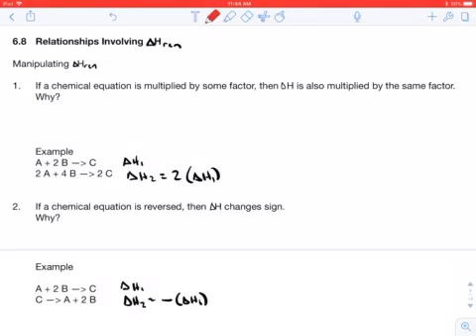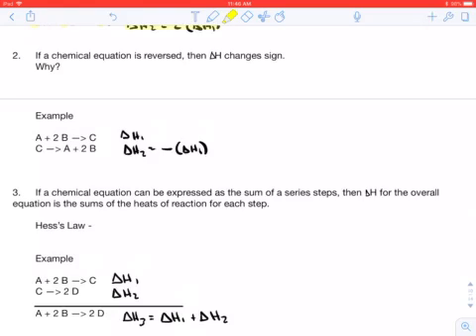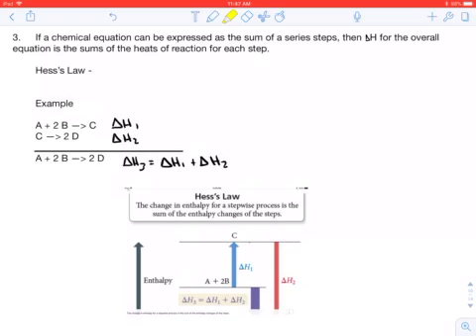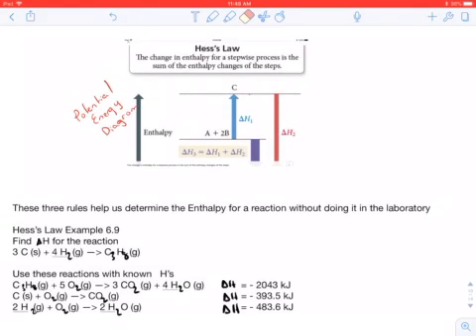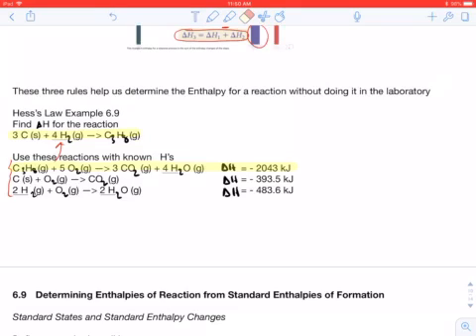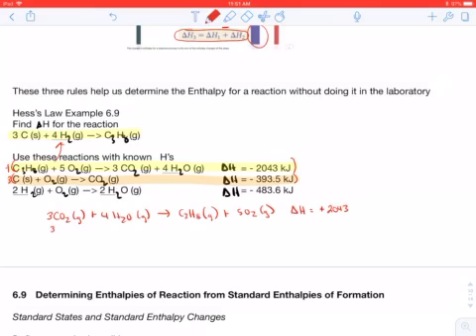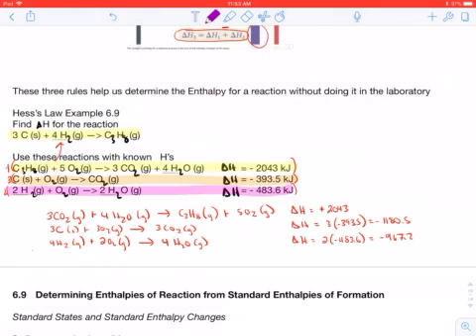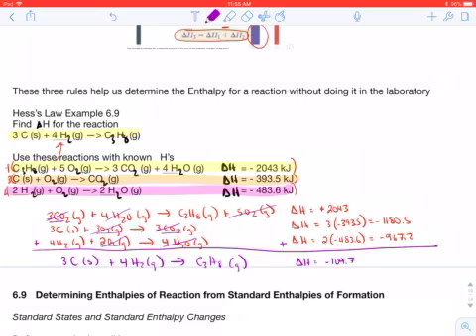6.8 - Hess’s Law and Manipulating H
This video explains Hess’s Law and Manipulating Reactions to solve for delta H.